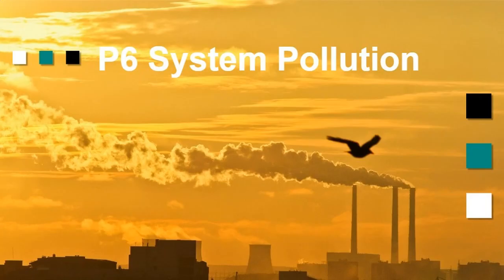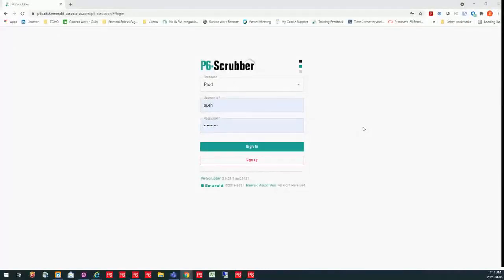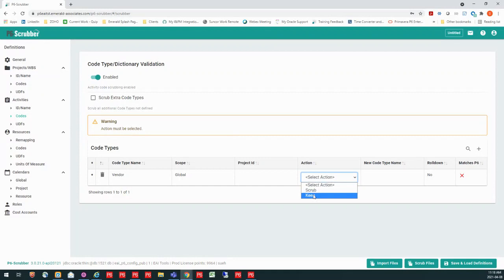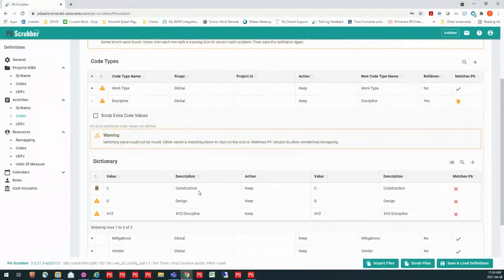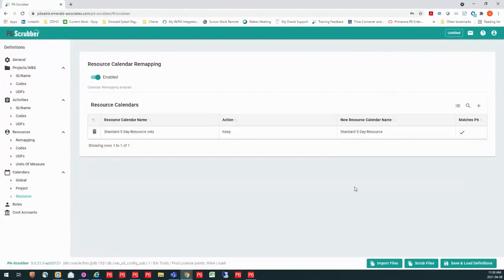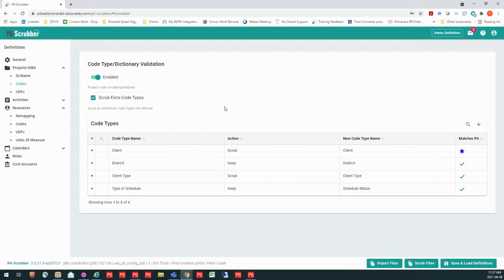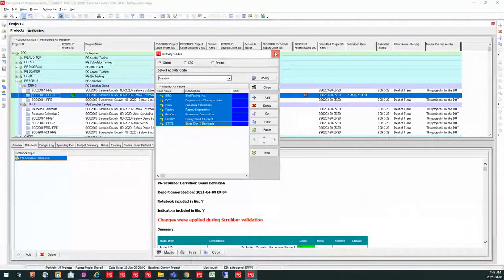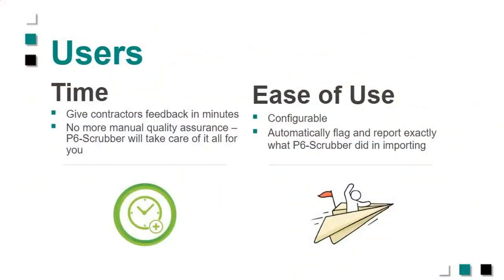2021-04-08 - P6-Scrubber Webinar